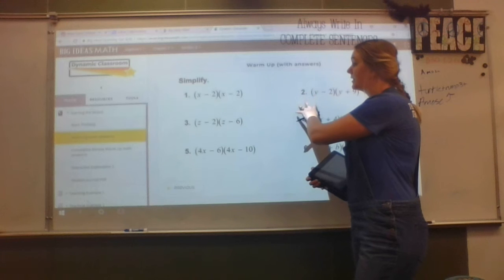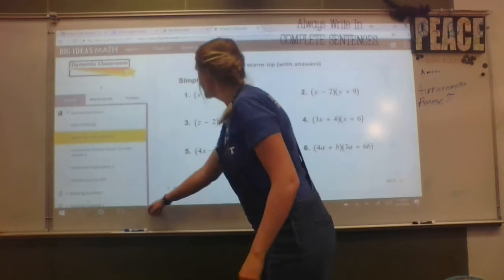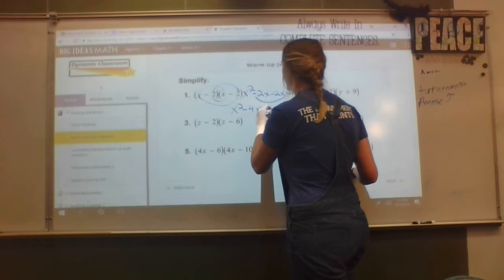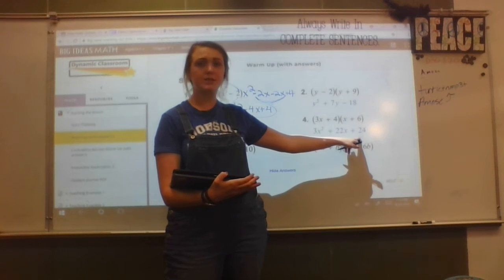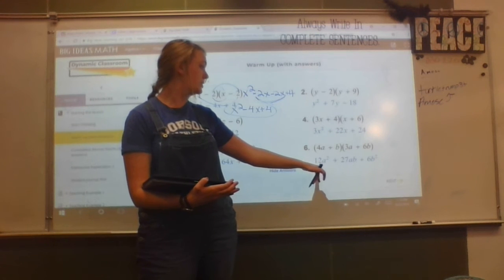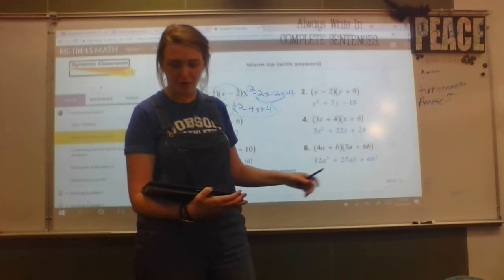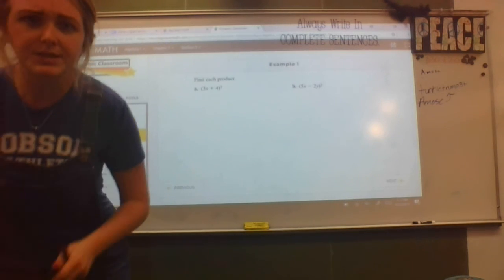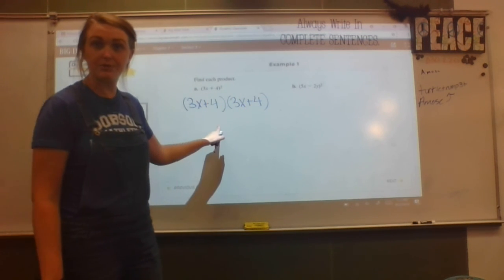7.3 Warm Up